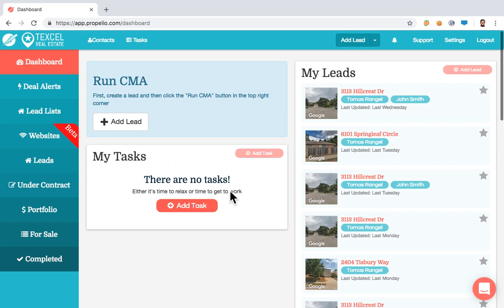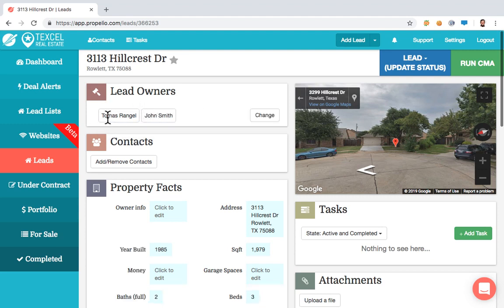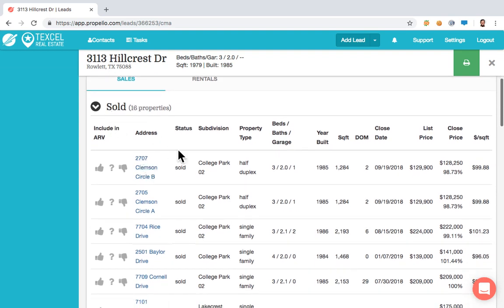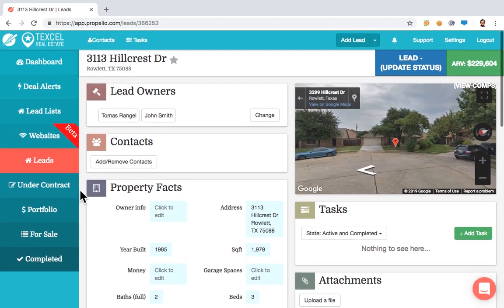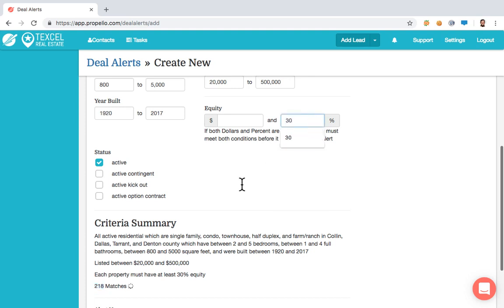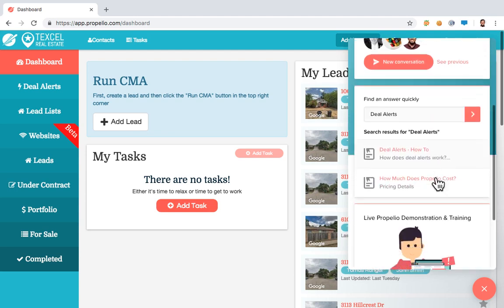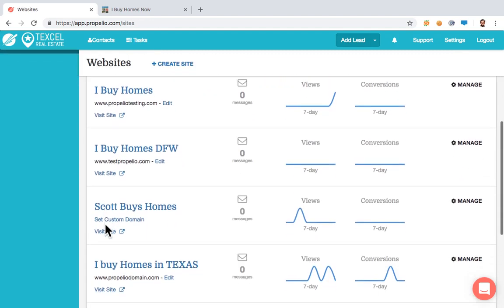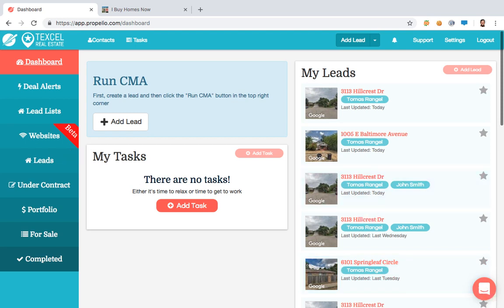Propelio Live Demo Presented by Real Estate Coach Tomás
If you are a real estate investor or an entrepreneur just wholesaling real estate then Propelio is a great real estate investing crm that can help you find motivated sellers through property data, build awesome real estate websites, find leads through driving for dollars app and then manage your leads in their easy to use real estate investing crm.

Propelio is a great tool if you have just started wholesaling real estate and need an awesome tool that is affordable, yet powerful for managing your real estate leads.

Real Estate Software to help you Buy More Properties, Generate Leads, Analyze Properties, Organize your Business with online tools and apps built for real estate investors or solo real estate wholesalers.

Real Estate Lead Generation Systems for Every Real Estate Investor
Download up to 5,000 leads per day of sellers, buyers or lenders. Put your business online with no-tech-required websites or drive for dollars like a Pro with our mobile app.

Analyze Properties with the Power of the MLS
All the data you need to make profitable decisions is at your fingertips, self-service 24/7. Simple but powerful – select the properties and we’ll do all the math. When you’re done, print to PDF. It’s really that easy.

Flexible Real Estate Investing CRM – built for house flippers & real estate wholesalers
Track your leads from contact to close! Assign leads to team members, delegate tasks, upload documents and collaborate. Customize it to suit your needs or use it out of the box.

Real Estate Investors need an effecient way to manage their leads, from the fresh list through closing. Propelio Lead Management will save you time and confusion by keeping all your deal and property information in one place. If you are working with a team, this tool will act as a one stop for all team members to complete assigned tasks and note results. Don’t let your valuable leads slip through the cracks, use Propelio to take your lead management to the next level.

Motivated Sellers
Not every house or owner fits your business model. That’s why Propelio lets you get laser-focused on those that do:
Narrow your search to specific counties or zipcodes
Choose from different owner types – Absentee (plus out of state), Bank-owned, Trust Owned or Owner Occupied
Filter by equity – High Equity, Low Equity, Free and Clear or Upside down
Stack motivations by filtering for Pre-Foreclosures, Seniors and more.

Your website is your central hub for online leads. Whether you are sending mailers, networking or getting referrals, Your website is where most people go to find out more about you and how to reach you. Propelio websites for Real Estate Investors are designed to get you up and running quickly and start capturing the leads you may be missing. With Propelio your site will evolve at your pace but unlike other site builders, we will guide you through each step. We have built a training program around continiously improving your online presence and maximizing your lead generation.

How To Become A Millionaire Through Real Estate Investing (Newbies!)

Wholesaling Houses With No Money Explained Step by Step - Free Training

I MADE $22,000 ON MY 1ST WHOLESALE REAL ESTATE DEAL!

How To Buy Your First Rental Property (Step by Step)

How To Get Started Flipping Houses

9 Simple Steps To Start Virtual Wholesaling Houses | LOVE WHOLESALING HOUSES!

#1 Wholesaler in America...teaches Virtual Wholesaling